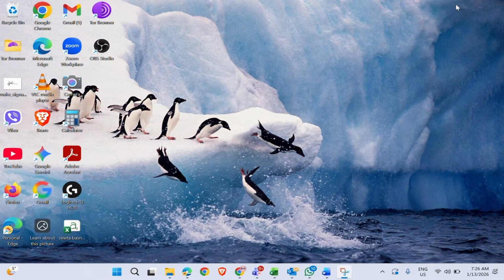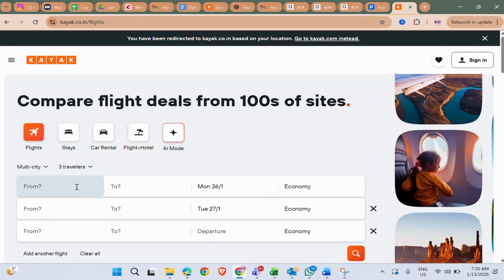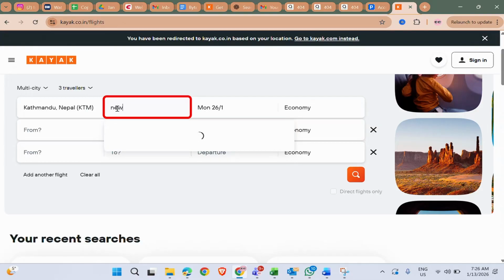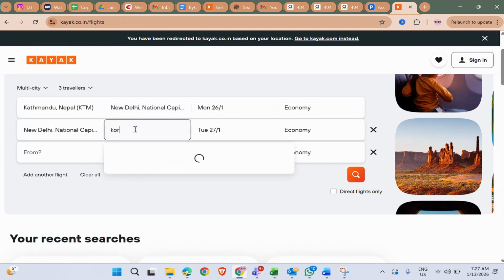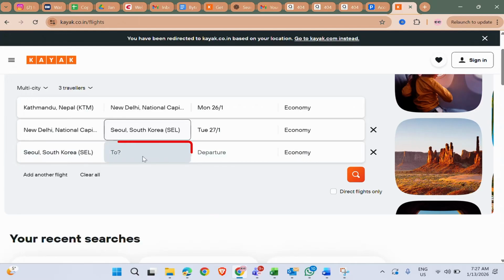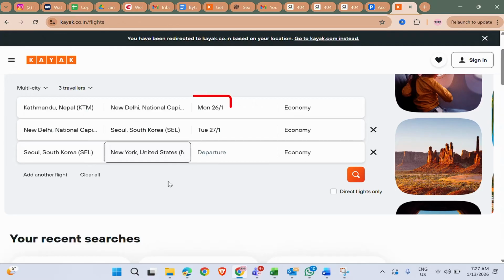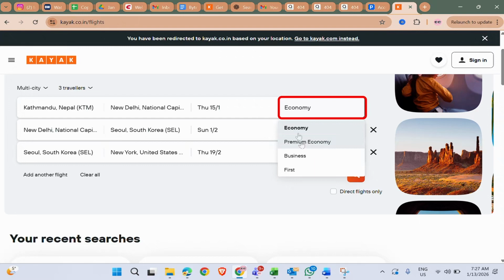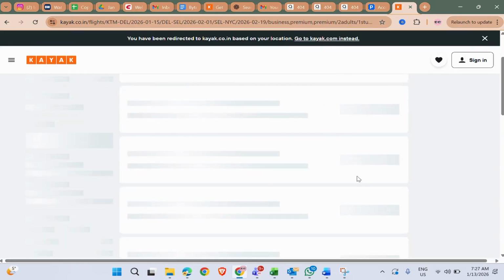How To Search For Multi City Flights On Kayak.com ?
Hello Guys,

Welcome to our step-by-step guide on How To Search For Multi City Flights On Kayak.com! If you’re planning a trip with multiple destinations and want to compare flight options easily, this video is for you. We’ll show you how to search for multi city flights on Kayak, use the multi city flight feature on Kayak.com, and find the best flight combinations for complex itineraries. Whether you’re booking a multi stop trip, planning an international tour, or comparing prices for different routes, these tips will help you search smarter and book flights efficiently on Kayak.

In this video, we will show:
How to book multi city flights on Kayak
How to use multi city search on Kayak
Steps to find multi stop flights on Kayak
Tips for finding cheap multi city flights on Kayak